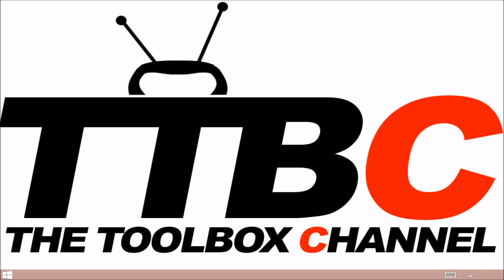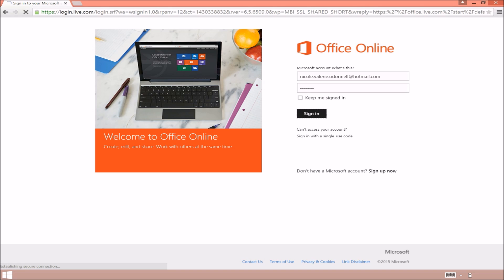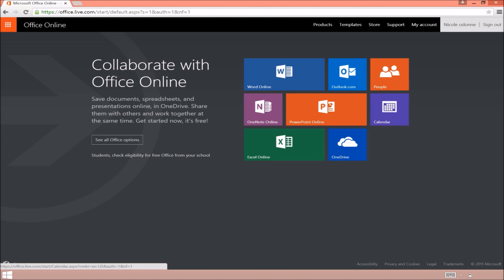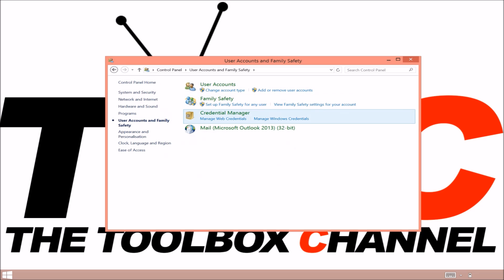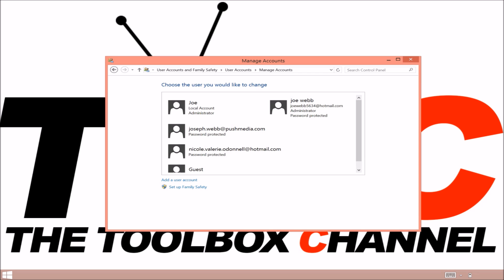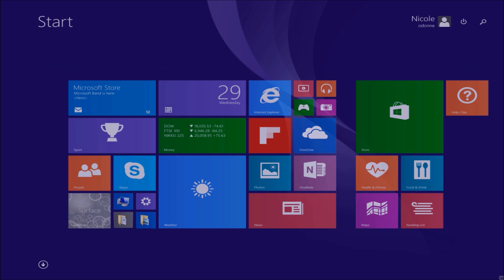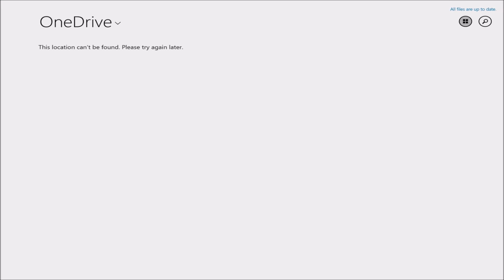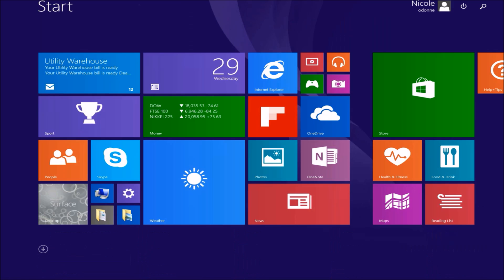OneDrive Tutorial 2015 Guide For Beginners Free Cloud Storage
Is this video i will be showing you from scratch how to set up Office online with Onedrive Storage and linking that to your user account so it automatically syncs to your computer. This is a great way of backing up those precious pictures you have stored on your computer which needs backing up. Also a great alternative to sending pictures to people close to you because they are able access those pictures from any device, so all the pictures you have on your computer you can have automatically sync to your phone and if your relatives want to access those pictures, all they have to do is sign into your OneDrive account. Im working on Windows 8 i am pretty sure this is the same process for Windows 7 aswell.

Videos that will be coming:
Connecting Onedrive to a Mobile Device
Taking a look at onenote
Migrating Data from Other cloud providers (Dropbox) to OneDrive